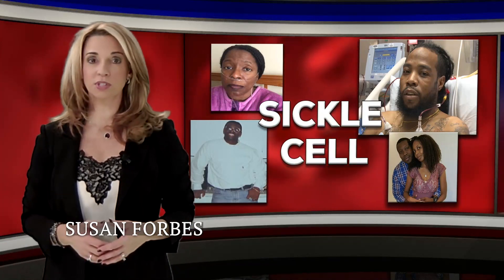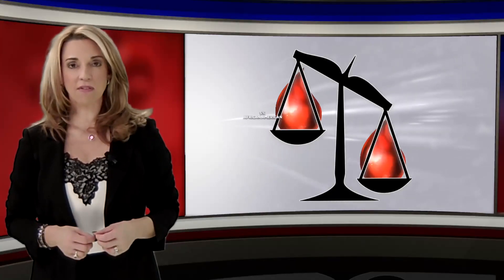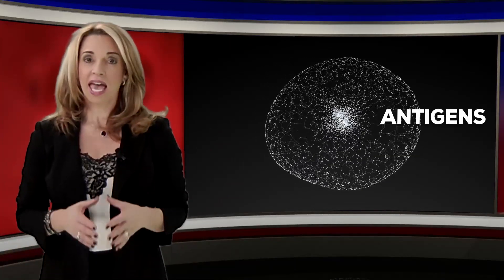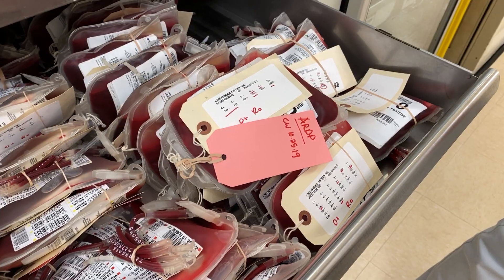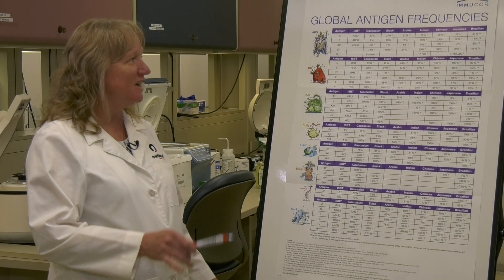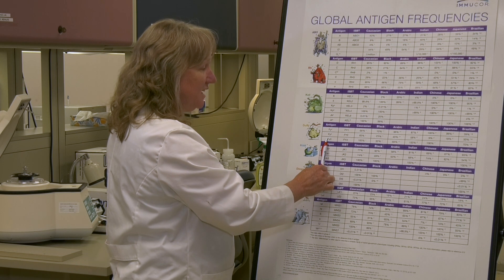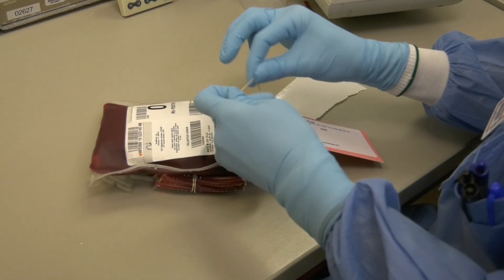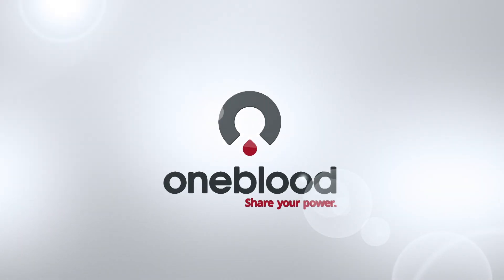Antigens: The Key to Saving Sickle Cell Patients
Antigens are a critical factor in determining which rare blood types are compatible for Sickle Cell patients. Watch this video and follow the link to learn more about why the need for specific blood donations is becoming increasingly vital